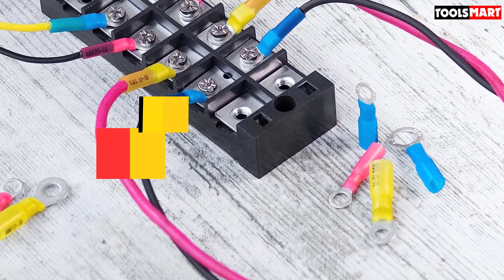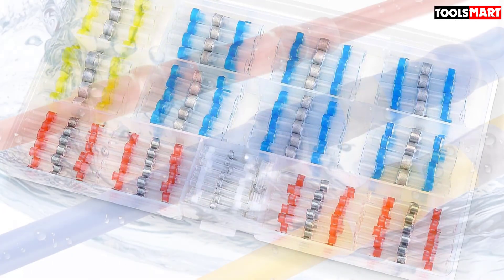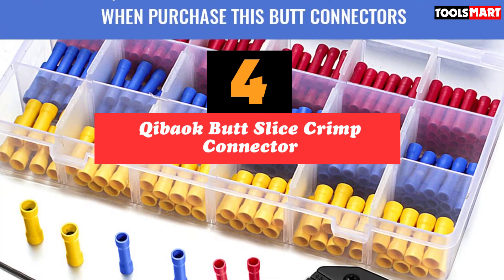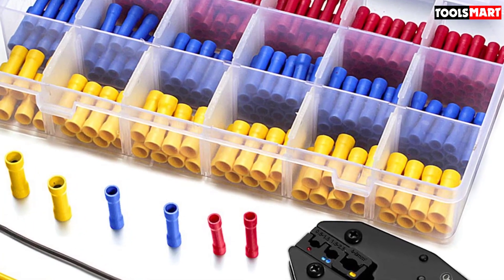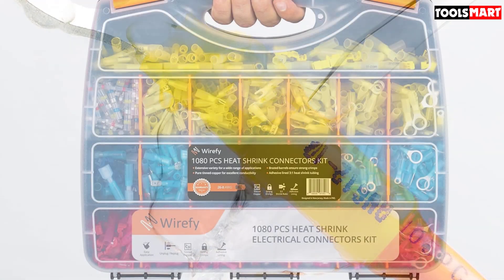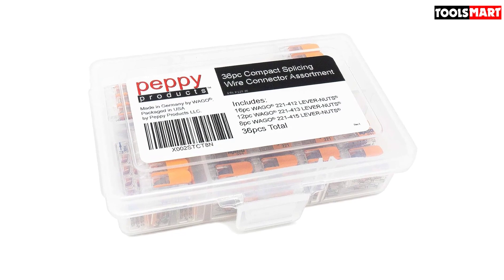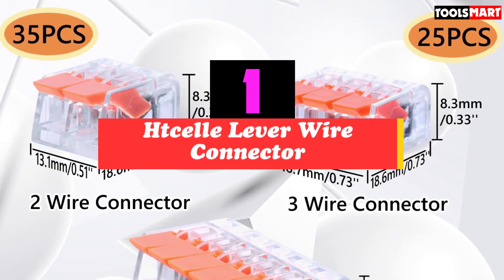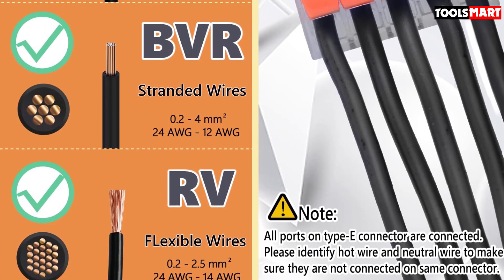✅Top 5 Best Wire Connectors in 2024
Check Price on aliexpress

✅5. Ticonn Solder Seal Wire Connector
✅4. Qibaok Butt Slice Crimp Connector
✅3.Wirefy Heat Shrink Wire Connector
✅2. Wago Compact Splicing Wire Connector
✅1. Htcelle Lever Wire Connector

To save you both time and money, we’ve narrowed down to some of the best Wire Connectors.
Check out an in-depth review of the best Wire Connectors in 2024 .

In this video, we make a new research on the top best Wire Connectors .
This is the best Wire Connectors review.
Best time for buying your new Wire Connectors .